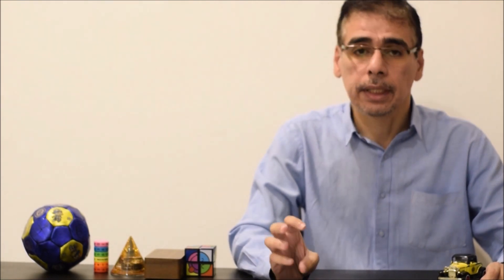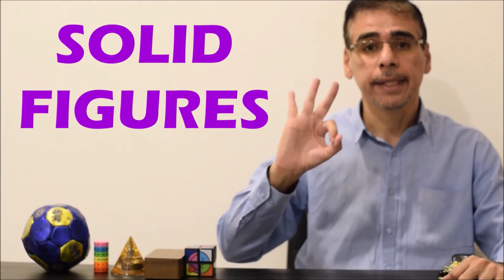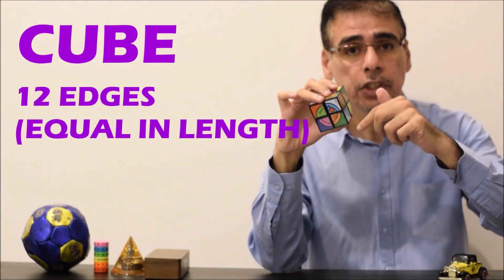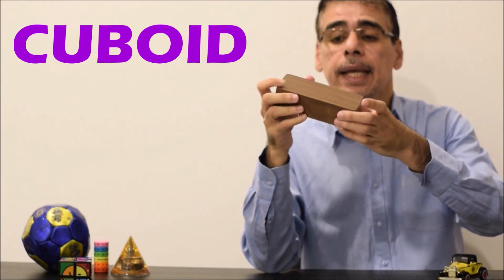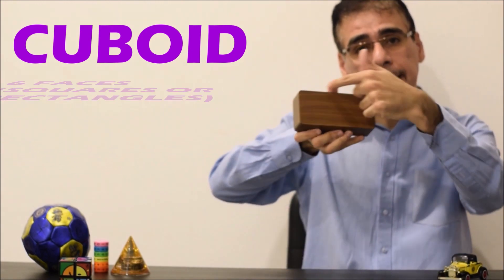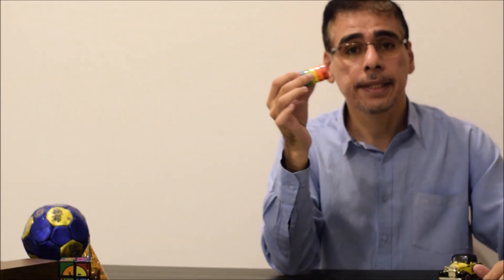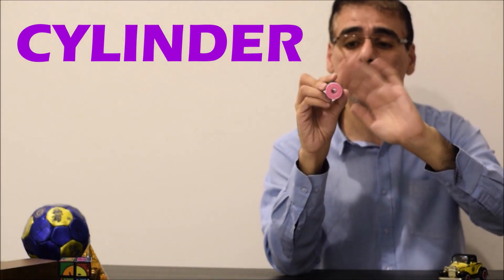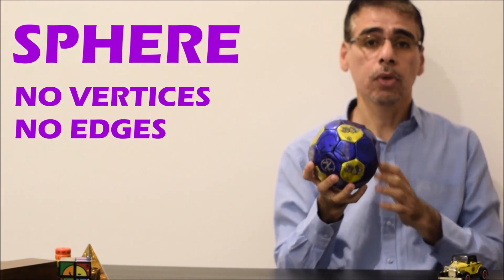3D Shapes for kids. Faces Edges Vertices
3D Shapes for kids.
3d shapes and their properties
Faces.
Edges.
Vertices
3D Shapes for kids.Description for 3d.Faces.Edges.Vertices